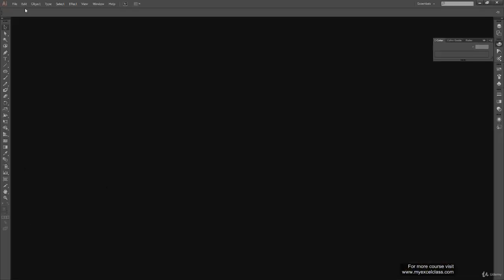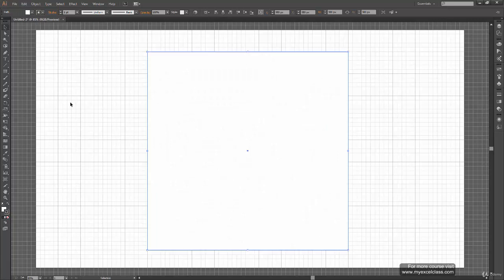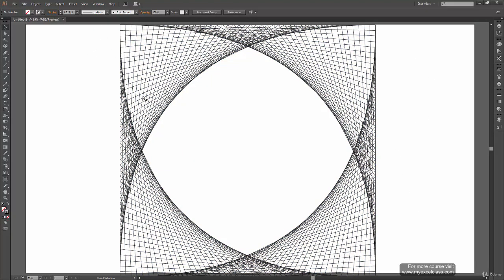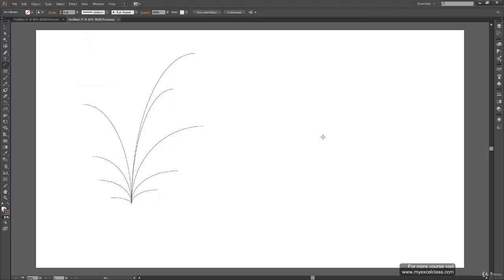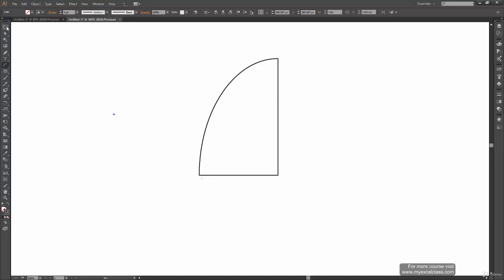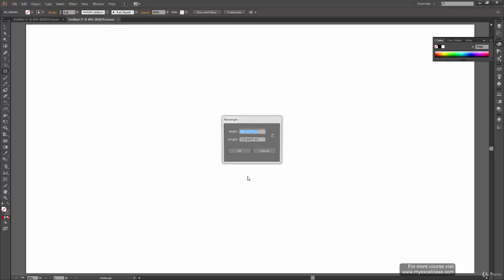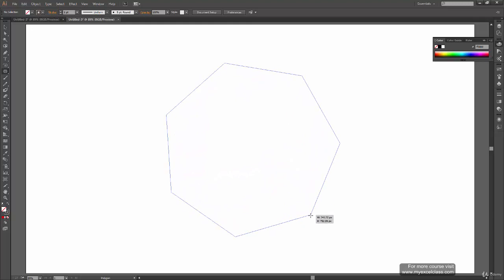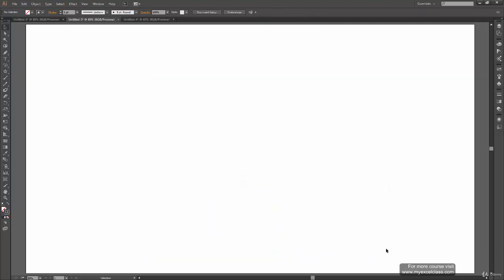7 Day 7 on Adobe Illustrator